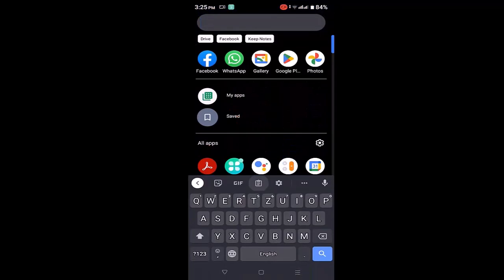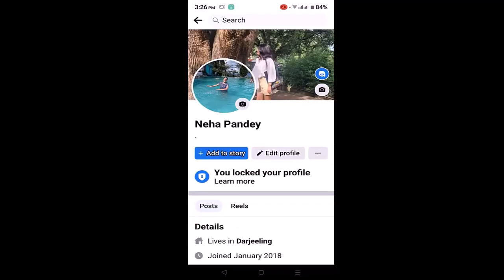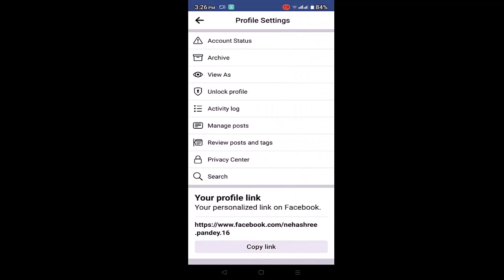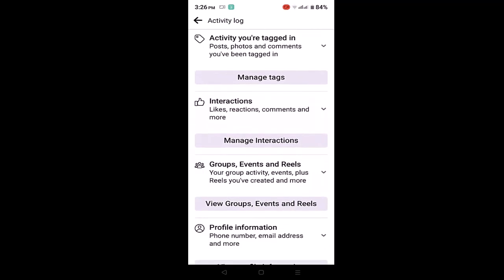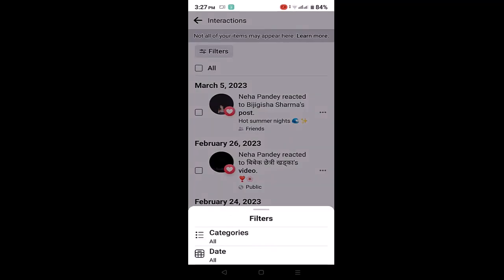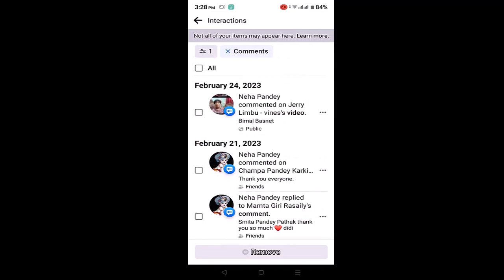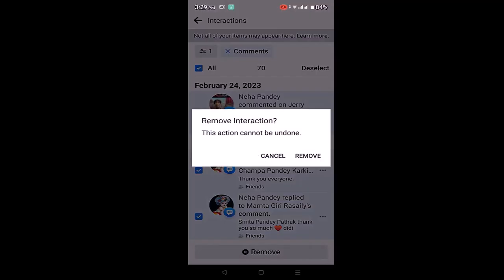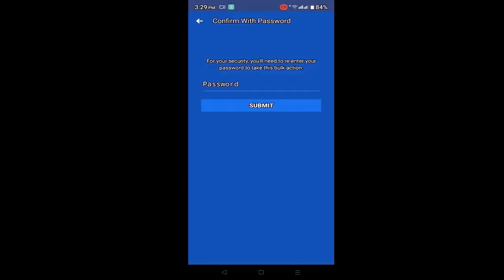How to Delete ALL COMMENTS on Facebook at Once ! (2023)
This video guides you in an easy step-by-step process to delete all comments on Facebook at once.

Chapters / Timestamps
0:00 Intro
0:26  delete all comment
1:54 Outro